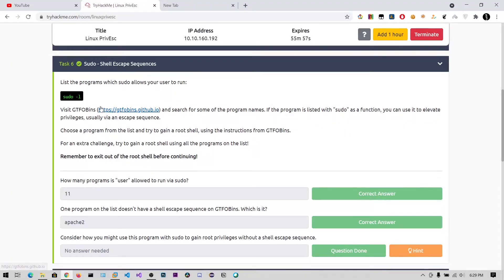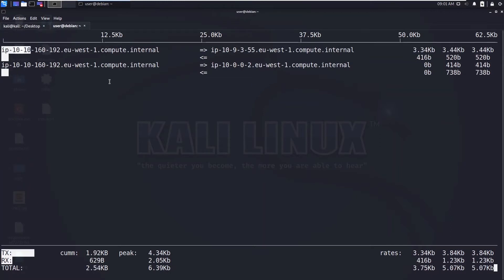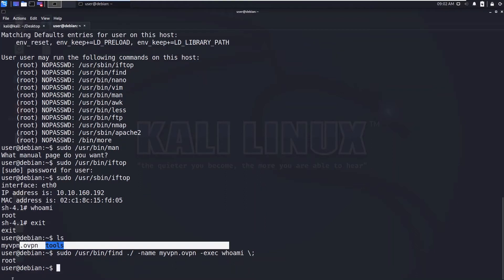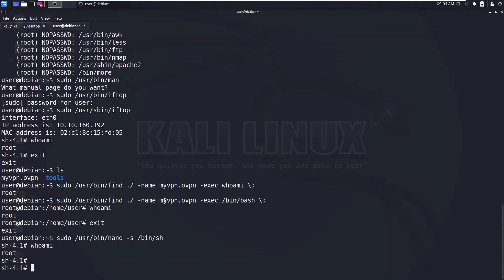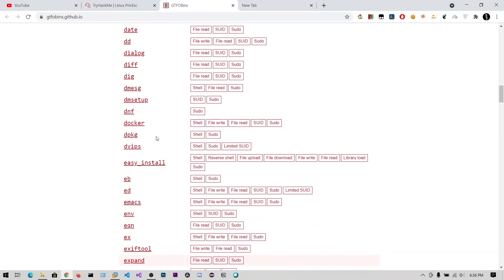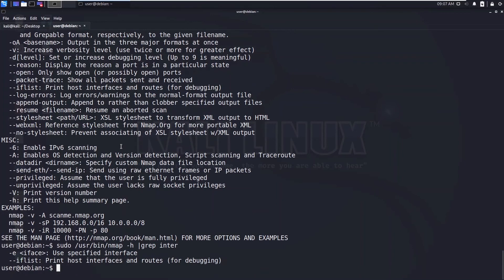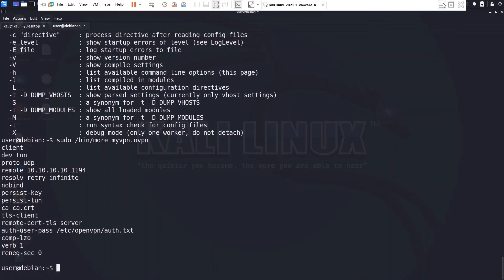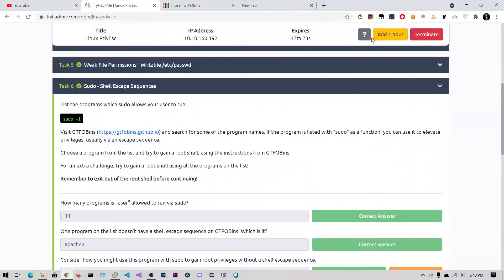Linux Privilege Escalation - GTFO Bins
🔗 Social Media 🔗